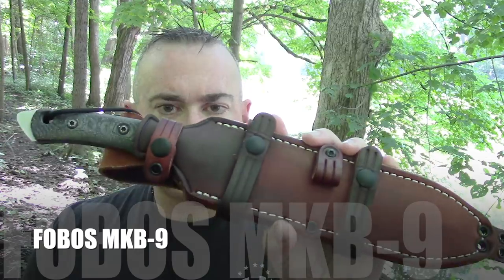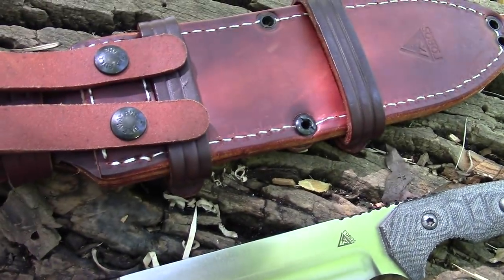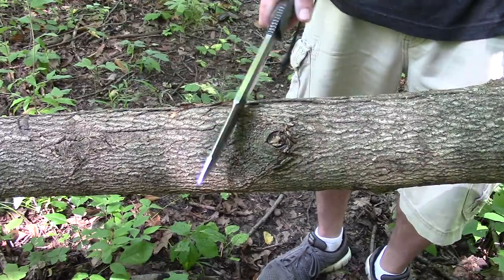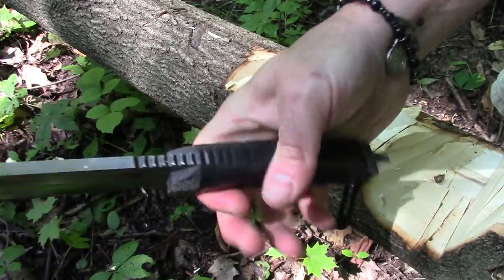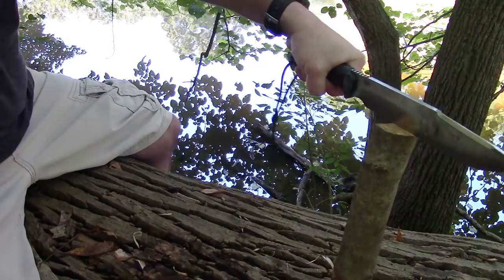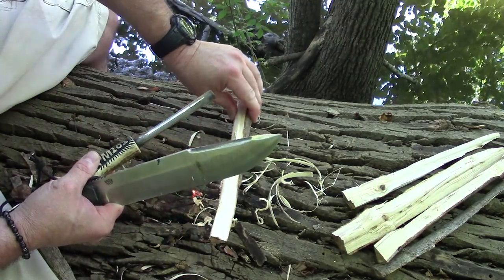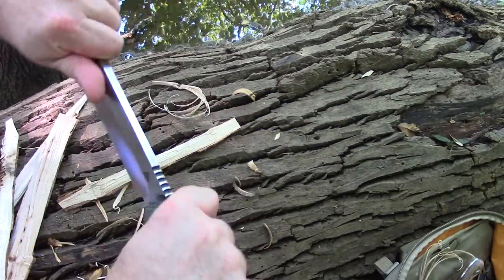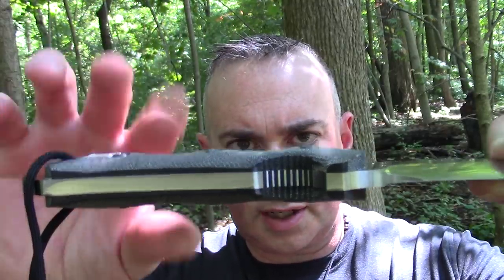FOBOS MKB-9: First Impressions Test (By Popular Demand) - Preparedmind101